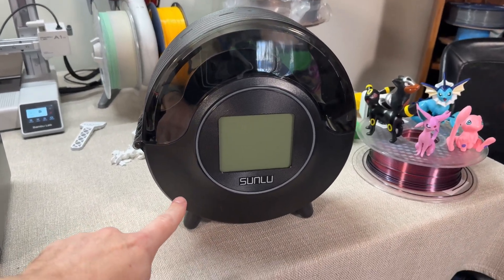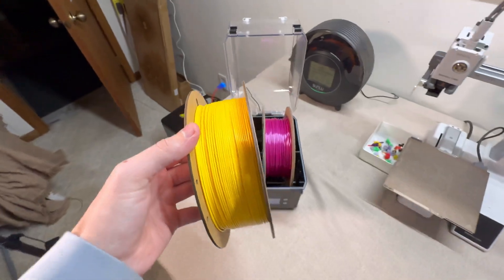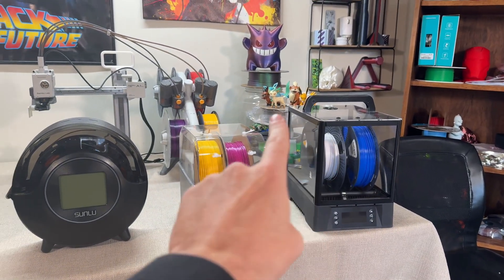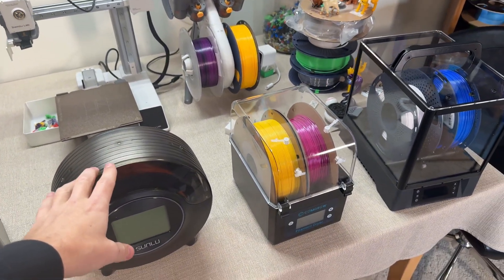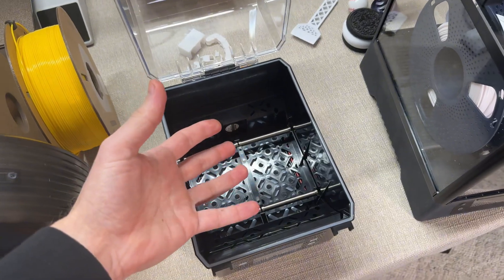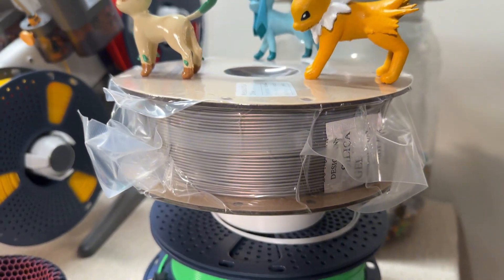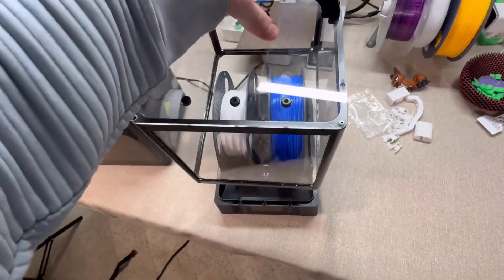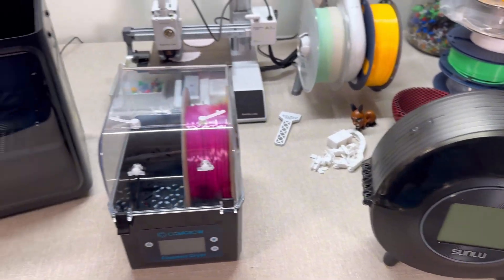What is a Filament Dryer? And Do You Really Need It?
Filament dryers can be a game-changer for 3D printing, especially if you’re dealing with moisture-sensitive materials. In this video, I’ll explain what filament dryers are, how they work, and whether you really need one for your setup.

➡ Sunlu S4 Dryer
➡ Comgrow Drybox
➡ Eibos Dryer
➡ Sunlu S2
➡ Polymaker Dryer

Other Socials!